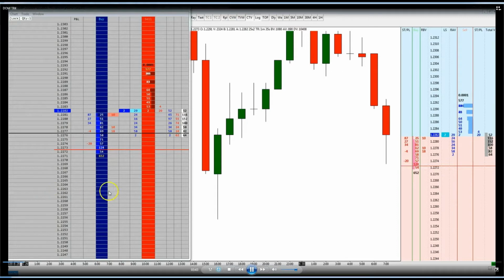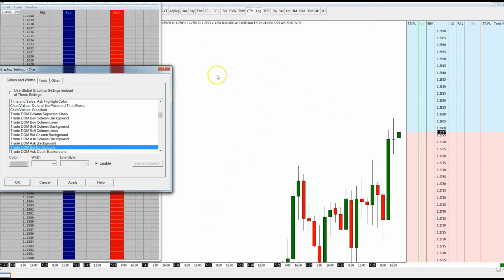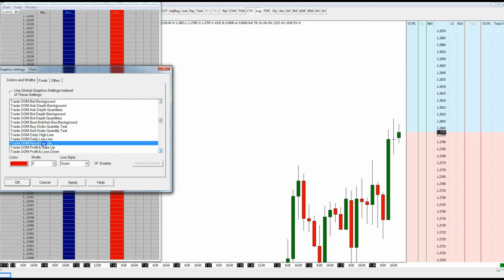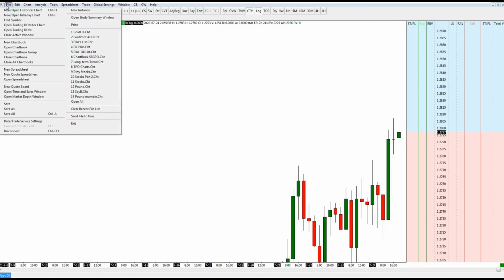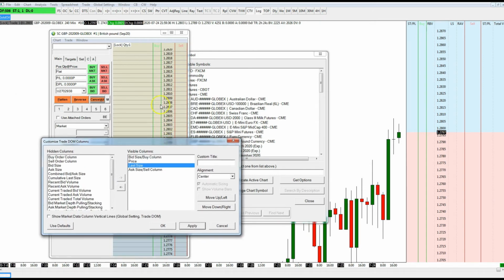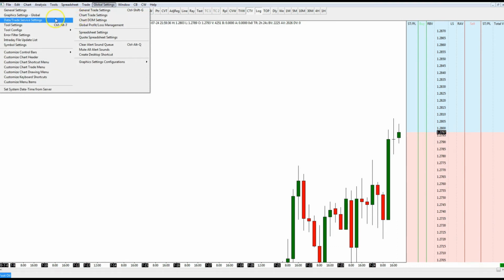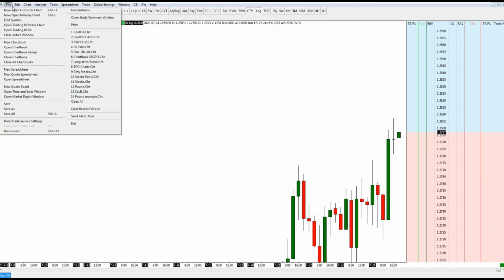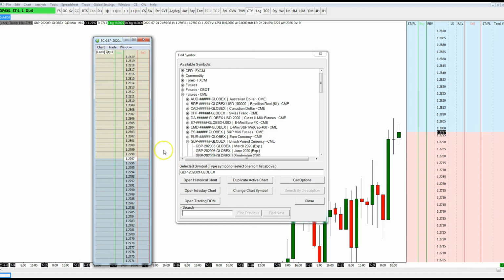How To Setup The DOM On Sierra Charts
In this video I show you how to setup DOM on Sierra charts. Also called level 2, the DOM is an important aspect of traders arsenal. I take you step by step on how to setup your DOM in Sierra charts for maximum visuals.

Want to learn how to use the DOM? Join my UDEMY programs. Use links below to get crazy discounts.